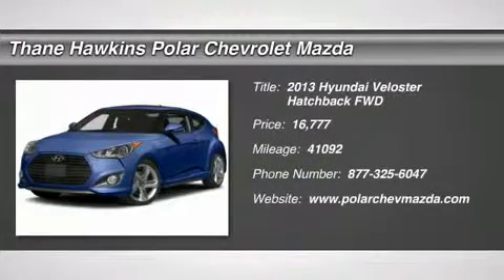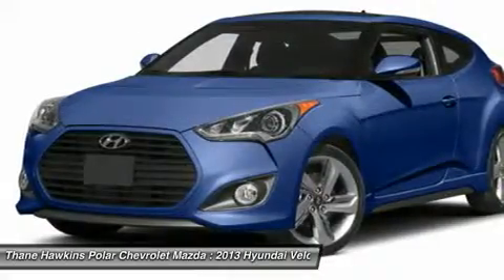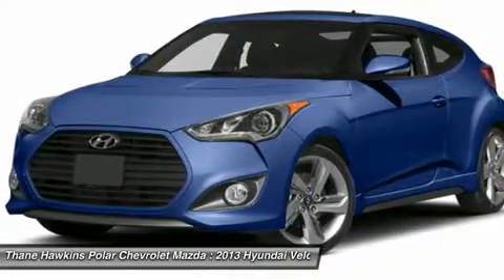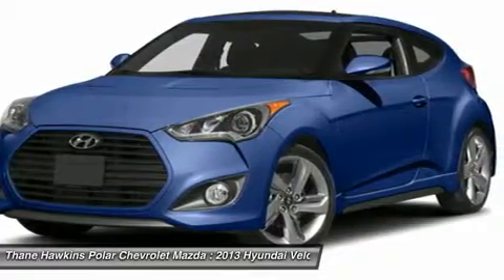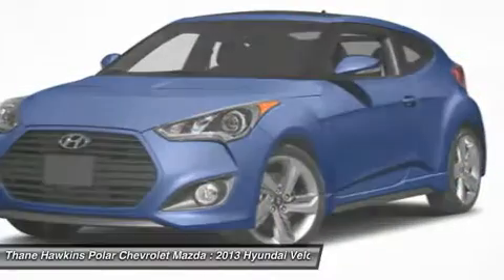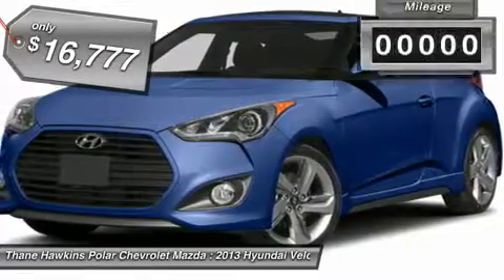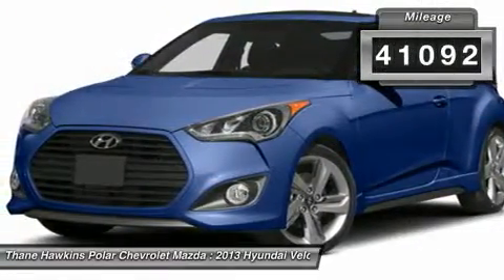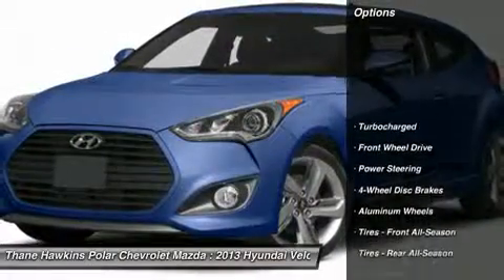2013 HYUNDAI VELOSTER White Bear Lake, MN 23206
2013 HYUNDAI VELOSTER White Bear Lake, MN
Stock# 23206

1801 E Co Road F

Carfax One Owner Vehicle! Wow! What a nice smaller car. This great-looking and fun 2013 Hyundai Veloster has a great ride and great power. I really enjoyed driving it. It's very clean, almost new, and really fun to drive. It is nicely equipped with features such as 3D Hatchback, 6-Speed Manual, ABS brakes, Air Conditioning, Alloy wheels, CD player, Electronic Stability Control, Front Fog Lights, Heated door mirrors, Heated front seats, Leather Seating Surfaces, MP3 decoder, Navigation System, Panoramic Sunroof, Power door mirrors, Power steering, Power Windows & Door Locks, Rear-View Camera, Remote keyless entry, Speed control, Spoiler, Steering wheel mounted audio controls, Tilt & Telescopic Steering Wheel, and Traction control. Don't let its size fool you, this Veloster has a big appetite for the road. Polar is the safest, easiest place on earth to buy a vehicle...no kidding! Call, e-mail, or stop by today!